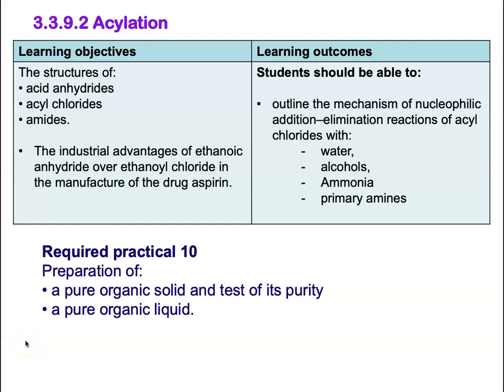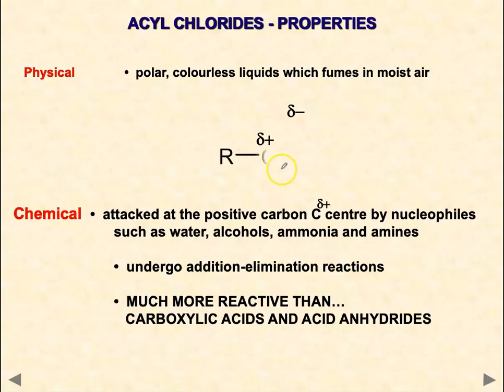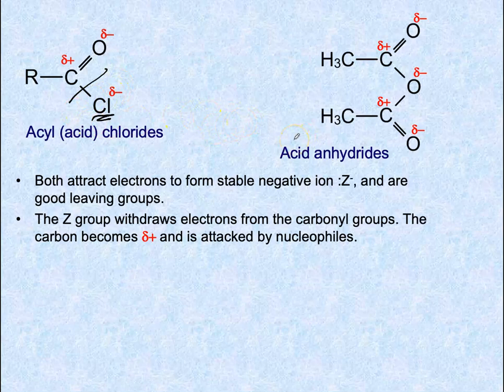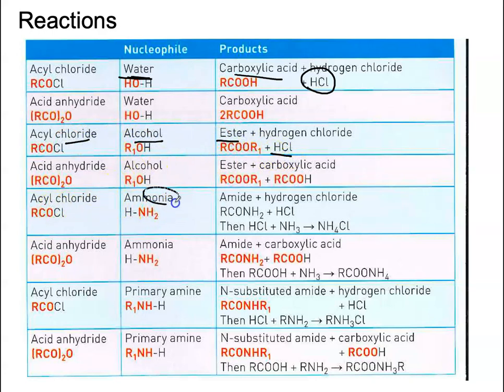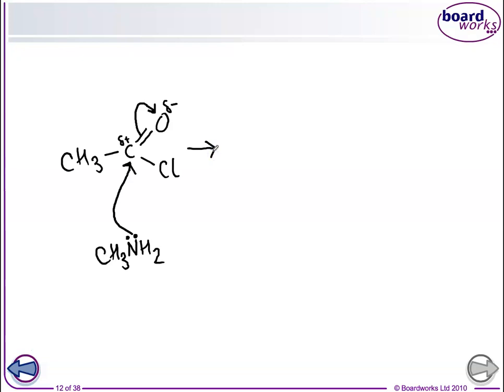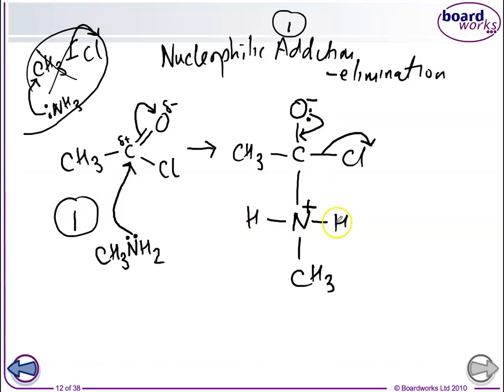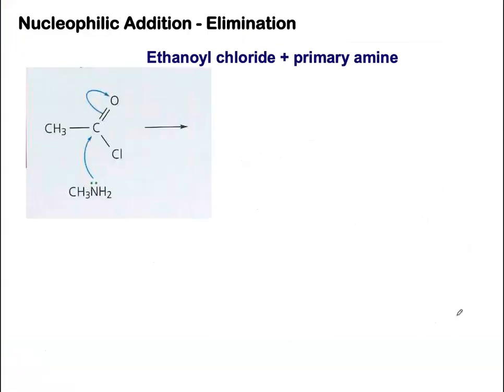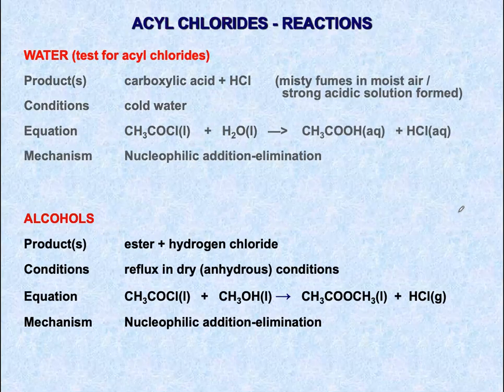A-level Chemistry: Acylation: Acyl chlorides & Acid Anhydrides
The structures of:• acid anhydrides• acyl chlorides• amides.
The industrial advantages of ethanoic anhydride over ethanoyl chloride in the manufacture of the drug aspirin.

outline the mechanism of nucleophilic addition–elimination reactions of acyl chlorides with:
water,
alcohols,
Ammonia
primary amines